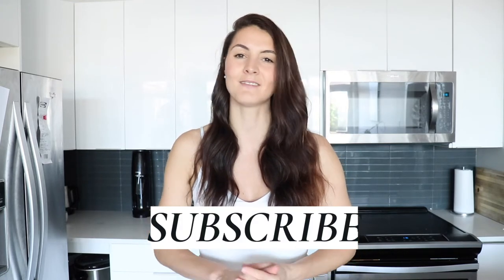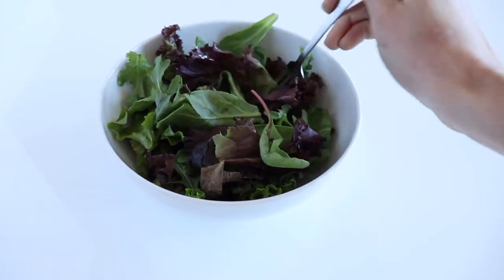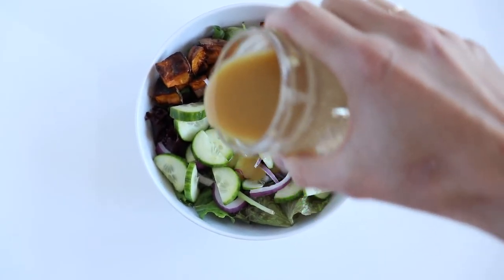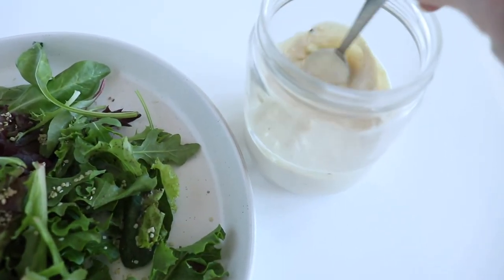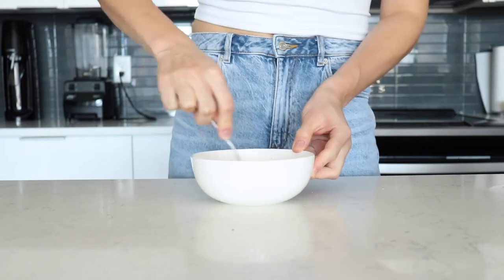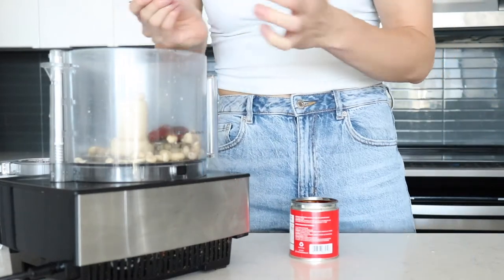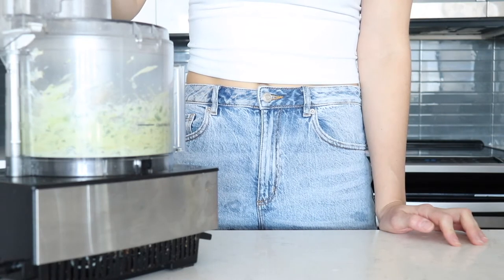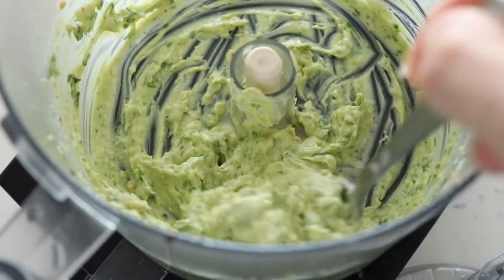5 Healthy Salad Dressing Recipes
5 Healthy Salad Dressing Recipes that will keep your recipes interesting. I add these to my salads for lunch or using the thicker ones as dipping sauces because dips are life, right?

PRODUCTS MENTIONED
•Primal Kitchen Dressings (Canada):

•Primal Kitchen Dressing (US)

• Cuisinart 14-Cup Food Processor

RECIPES

Herb & Lemon Vinaigrette
2/3 cup avocado oil
1 tbsp apple cider vinegar
3 tbsp lemon juice
1 tsp dried basil
2 tsp dried oregano
1 tsp dried parsley
1/4 tsp salt
Pinch pepper

Honey Mustard Dressing
1/4 cup honey
1/4 cup avocado oil
1/4 cup  + 2 tbsp apple cider vinegar
1/4 cup dijon mustard
1/2 tsp salt

Ceasar Salad Dressing
1/2 cup avocado oil mayo
Juice half a lemon
2 cloves garlic
2 tsp Dijon mustard
1 tsp anchovy paste

Chipolte Dressing
1/2 cup cashews, soaked
2 chipotle peppers in adobo sauce
1/4 cup water
1/4 cup lemon juice
1 tsp kosher salt
1/2 tsp black pepper
1/4 cup avocado oil

Avocado Aoli
1 avocado, pitted
juice of 1/2 lime
1/2 cup fresh cilantro
1 small clove garlic
2 tbsp avocado oil mayo
1/4 teaspoon salt

• DSLR Camera
• Rode Mic

Please understand that the content shared inside this video and any of my paid or free products is for information only, not advice (medical or general) or guarantee of outcome.